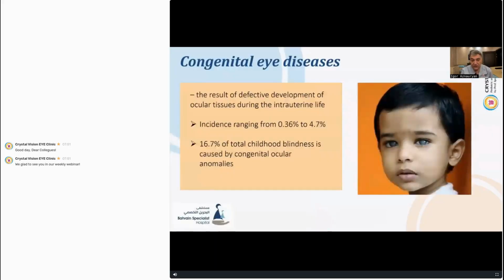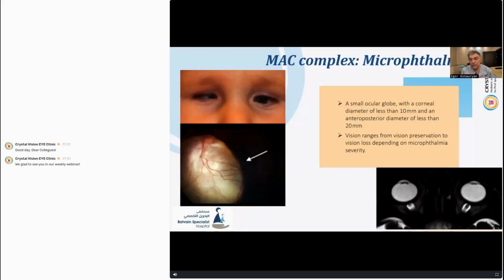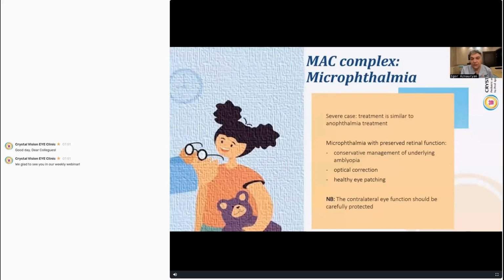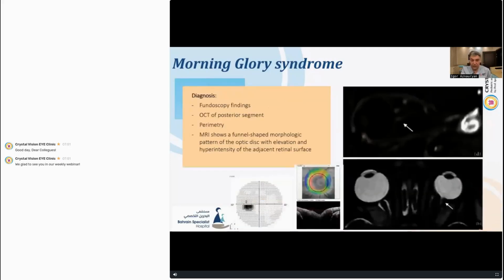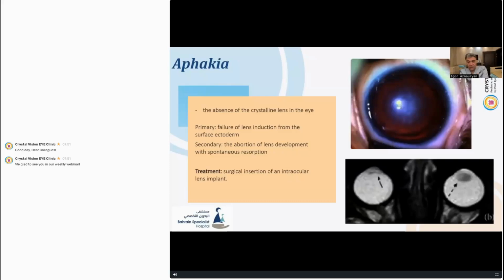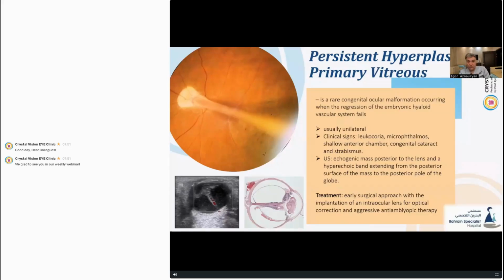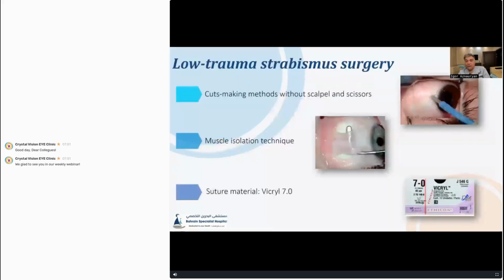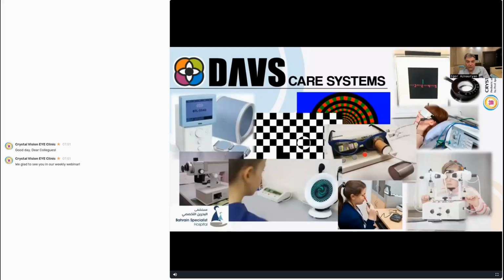Diagnosis and Treatment of Congenital Eye Anomalies in Children: From Theory to Practice